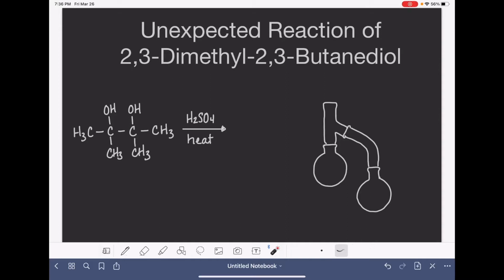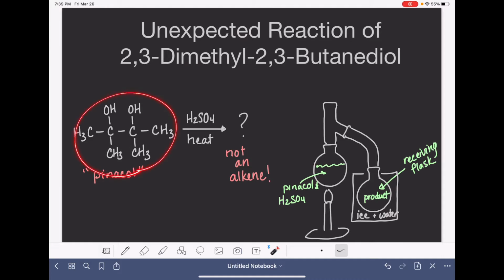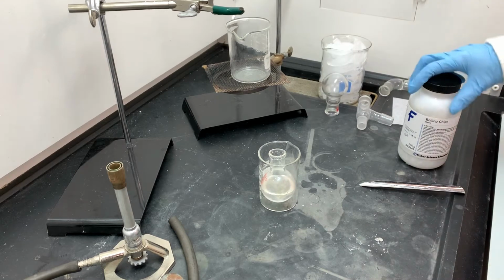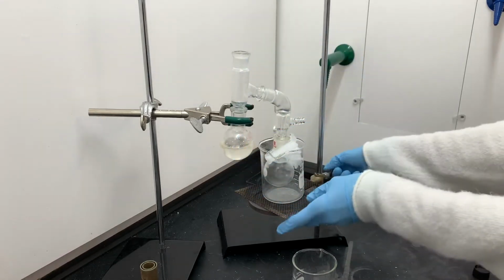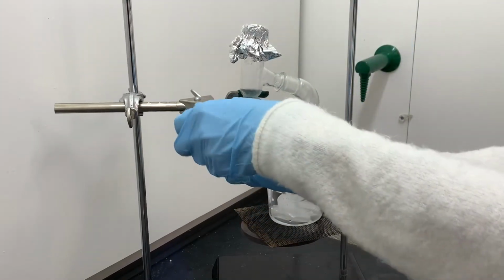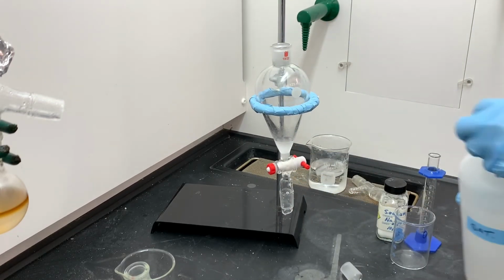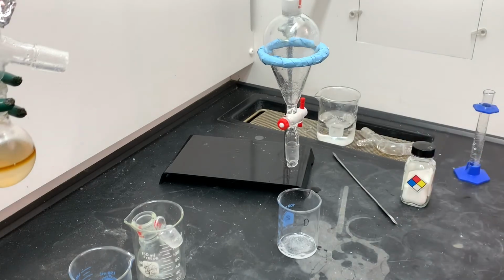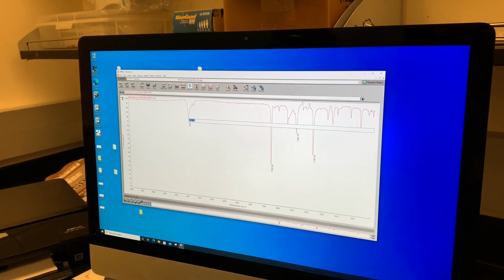Unexpected reaction of 2,3-dimethyl-2,3-butanediol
Acid-catalyzed dehydration and rearrangement of pinacol.

The following lab techniques are demonstrated:

Compact simple distillation
Heating with Bunsen burner
Separatory funnel extraction
Use of a drying agent
IR spectroscopy